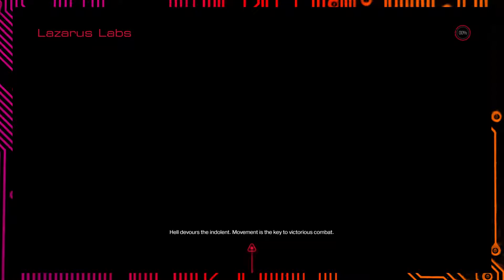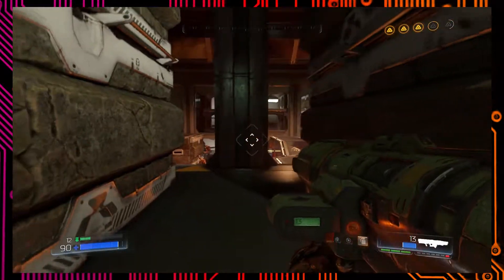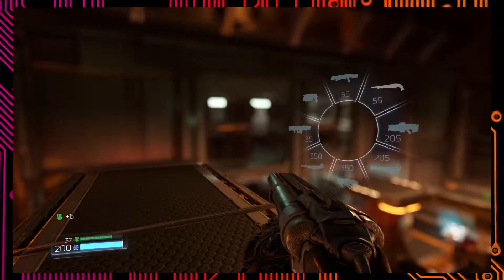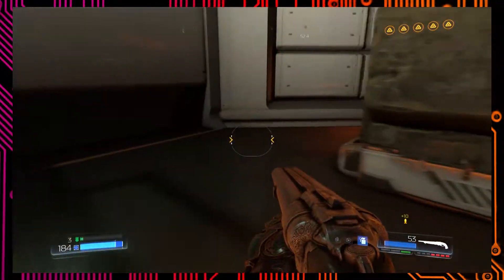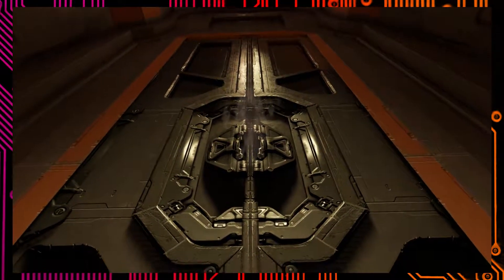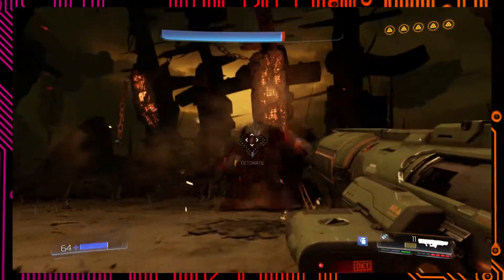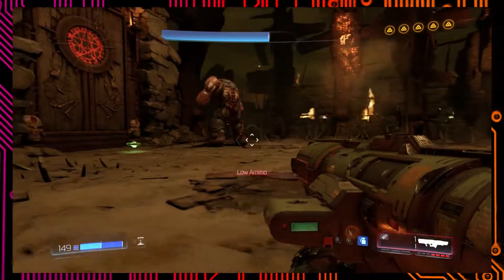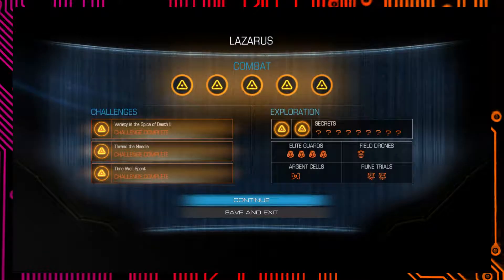Doom (2016), Part 39: Beware, The Cyberdemon Cometh - Button Jam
Today on Doom (2016), Button Jam escapes the box they're trapped in before taking on the boss of the area - the Cyberdemon, the first true boss they've faced in the game.